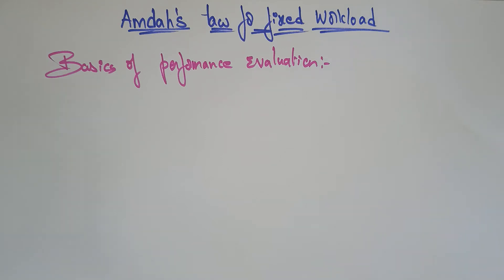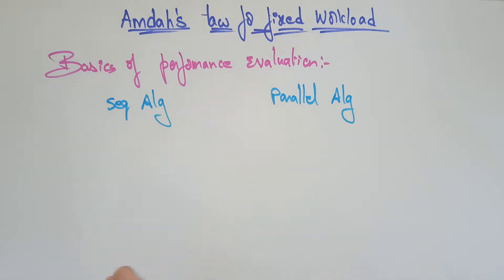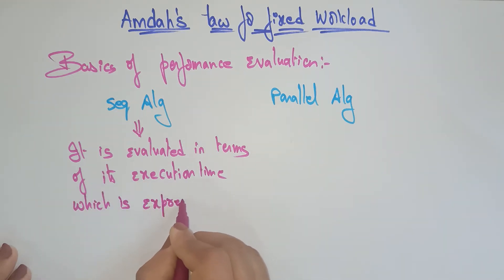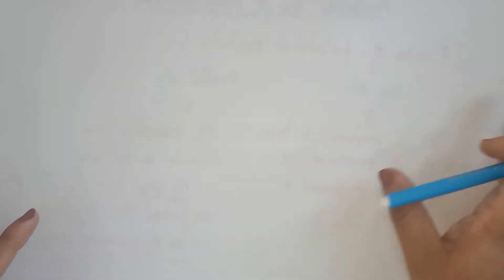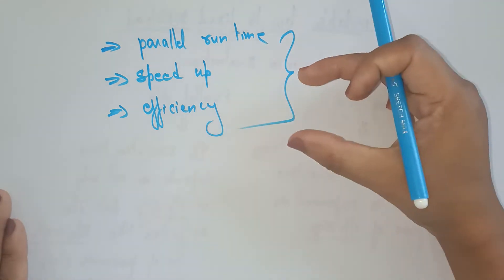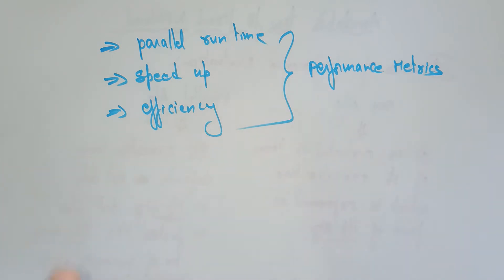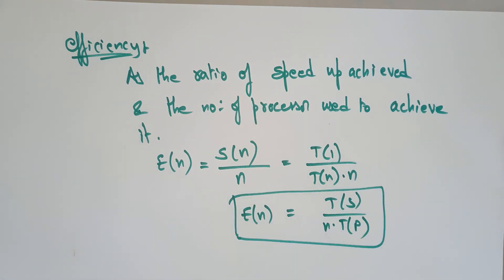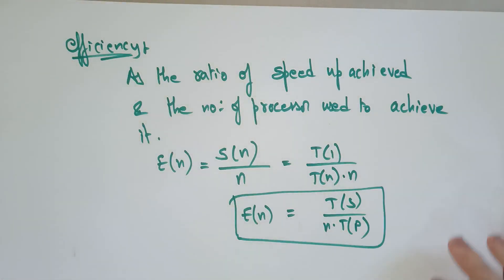lec 33 |Basics of performance evaluation in Amdahl's law |ACA| By Bhanupriya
The above video explains the basics performance evaluation in Amdahl's law,
Parallel run time,
Speed up, efficiency